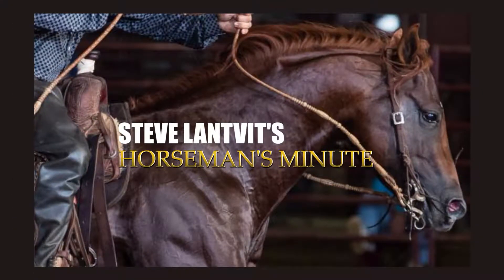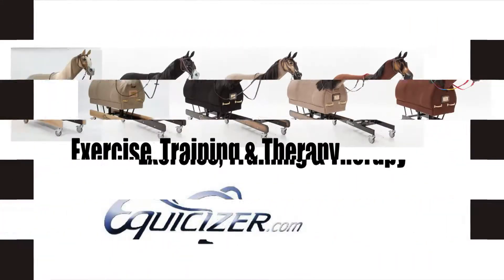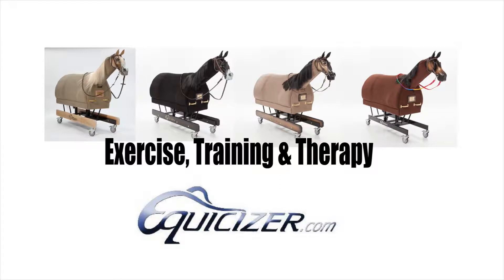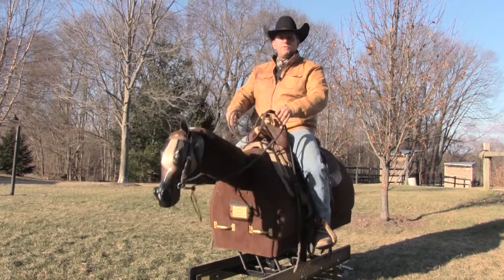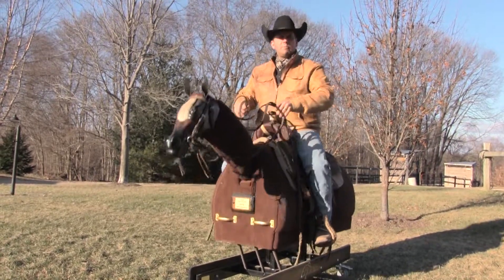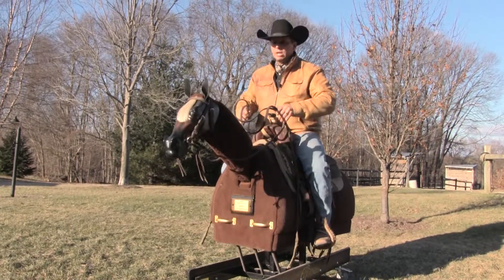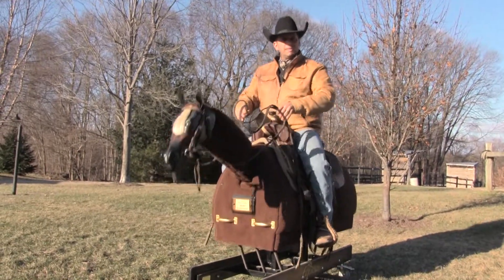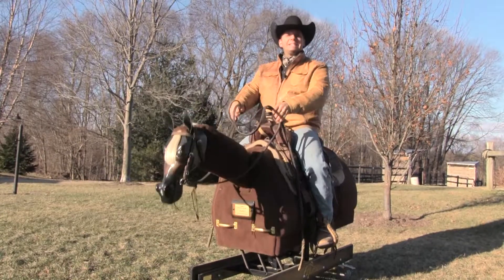Loosen Those Elbows - Steve Lantvit Horseman's Minute with the Equicizer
Award-winning horseman Steve Lantvit offers riding tips using the mechanical horse riding simulator the Equicizer. This video explains why it is so important to ride with flexible elbows with your horse's movement.